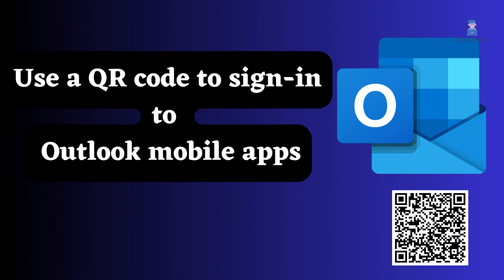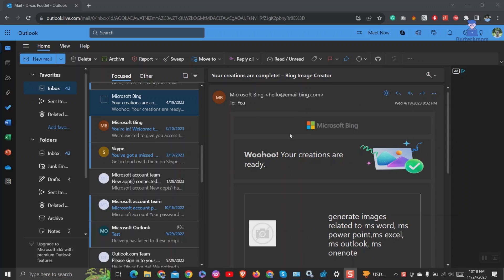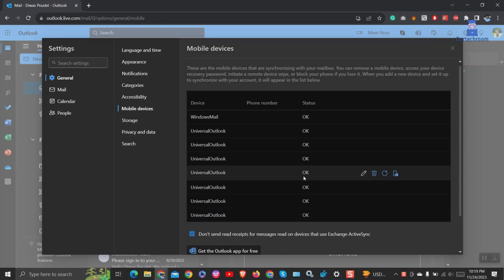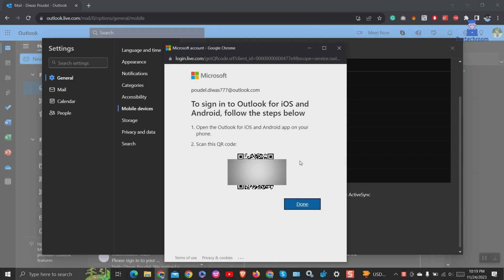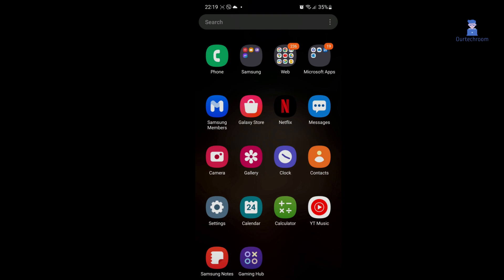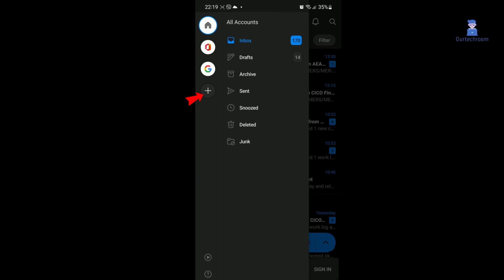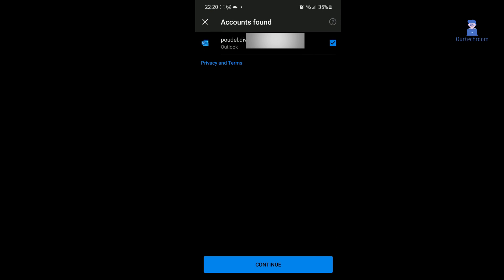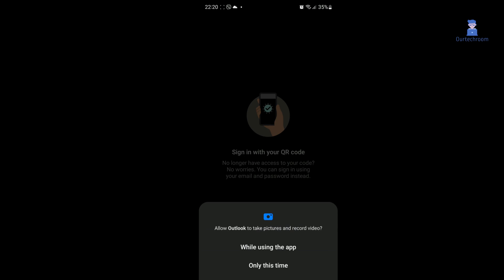Use a QR code to sign-in to the Outlook mobile apps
In this video I will show you how to use QR Code to sign in to outlook mobile apps. These steps works for Android as well as iOS.